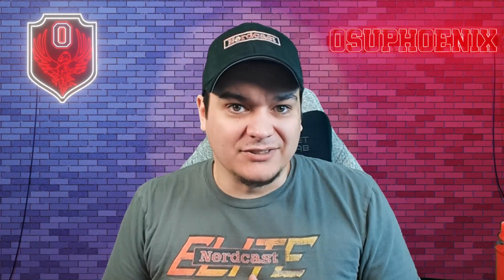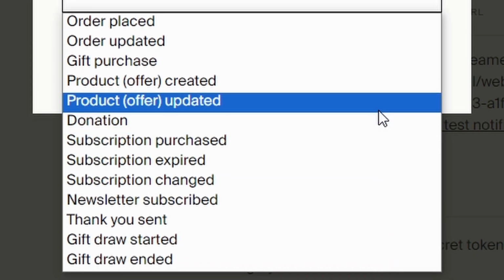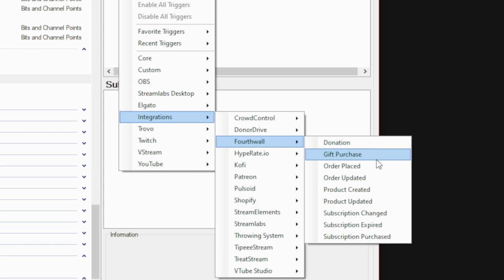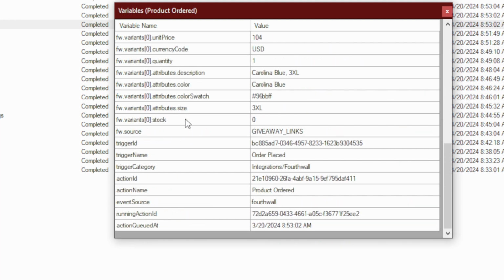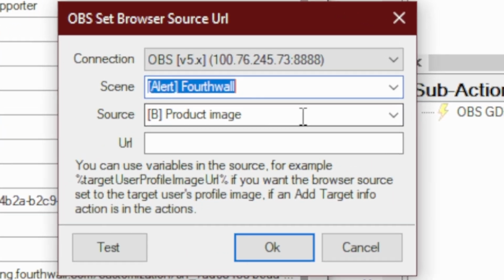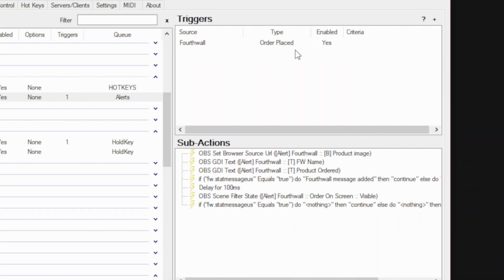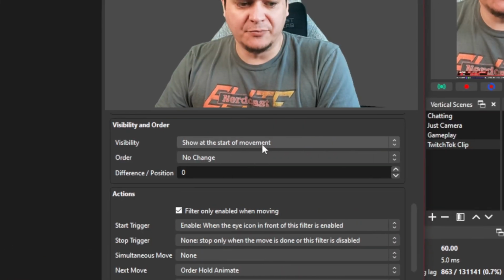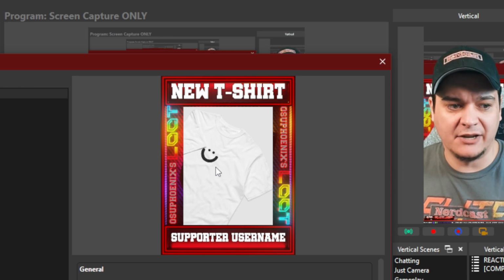How to Setup Fourthwall Alert in Streamerbot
Streamerbot can now allow for Fourthwall alerts! Using Streamerbot's website, we can connect to Fourthwall and begin to make alerts in OBS Studio! I'm going to show you how to connect to Fourthwall's API, find the variables in Streamerbot, and create your own custom alert in OBS Studio to let your viewers announce their purchase!
Do let me know if this video helped you out! Also, I love seeing what people create so share with me!
Thee Network Discord Server, the easiest way to get help from OSUPhoenix and friends!

Live streams are on this YouTube channel as well as

Don't be afraid to ask me questions while I'm live! I love answering streaming questions! I will even pause a game to do it!

or my other YouTube Channel

Contents
00:00 - Why I choose Fourthwall
00:59 - Getting Streamer.bot and Fourthwall together!!
02:58 - Streamer.bot Connection
03:39 - Getting and Using Fourthwall's Variables
08:51 - What I did with Fourthwall and Streamer.bot
10:52 - How I made it look pretty!